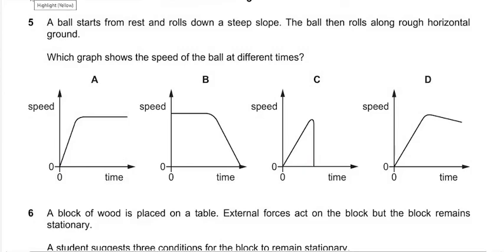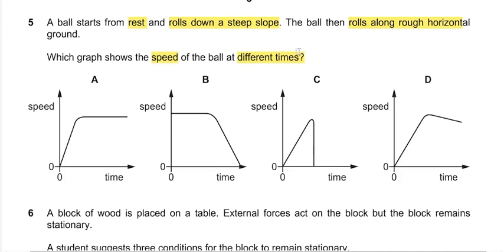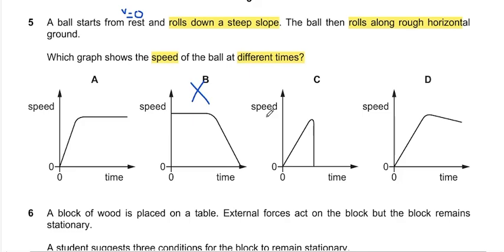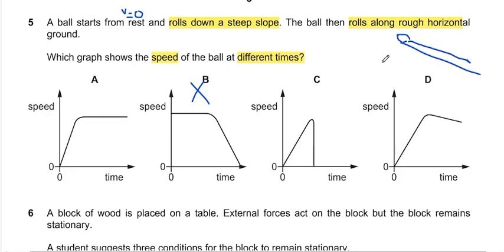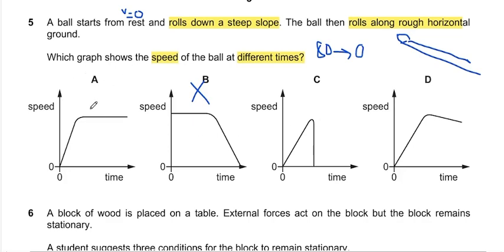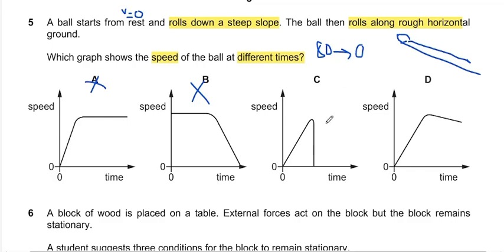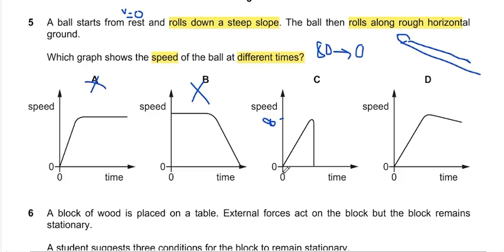O-Levels Physics (5054) | Winter 2022 | Paper 1 Variant 2 | Q.5